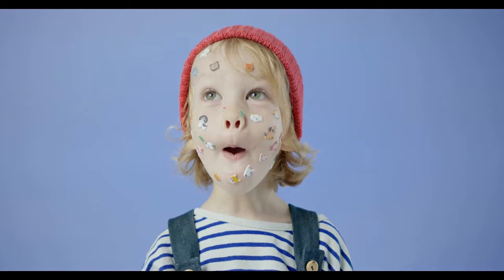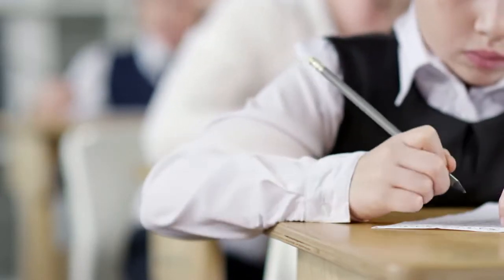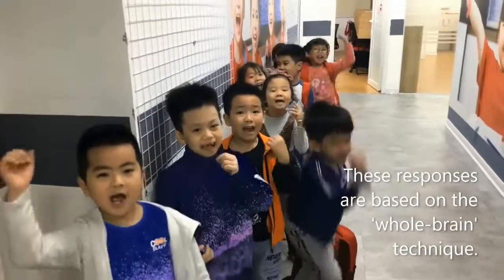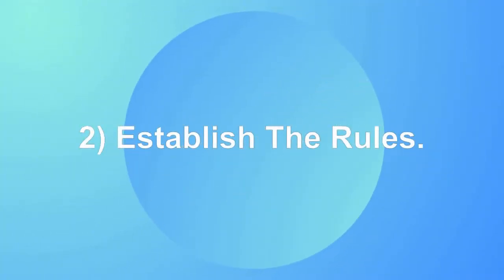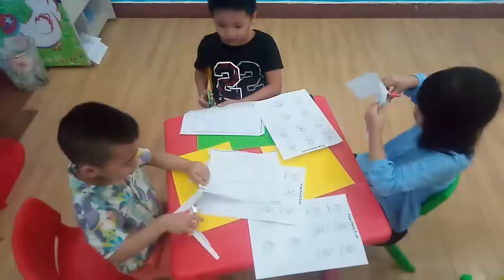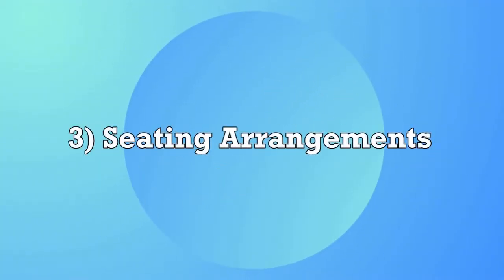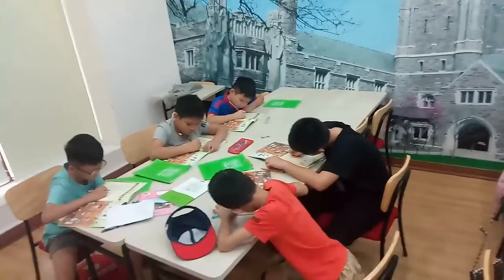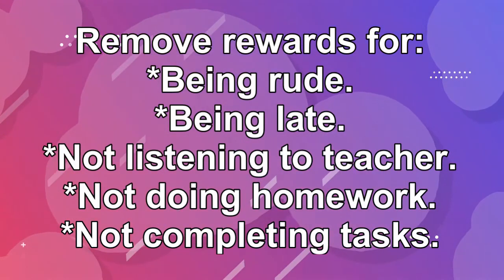TEFL Classroom & Behaviour Management | Essential Tips and Tricks REVAMP!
Classroom Management Ideas For The Classroom.
Tips and tricks, strategies and methods! In this lesson, we will discover some great ideas for managing your classroom! These are my own personal preferences and ideas cultivated from over 12+ years of teaching.
We will take a look at what factors teachers need to consider when setting up a new classroom, including, Respect, Consistency, Point systems, and Seating Arrangements. In the lecture, you will see examples of my own classes and I'll help you understand why 'Classroom management is so important.

If anyone is interested in learning more please check out my courses.

Any comments or suggestions please leave below.

子供の教育番組, programmi TV educativi per bambini, детские образовательные телепередачи, programas de televisión educativos para niños, kinderopvoedkundige TV-reekse, 아이의 교육 TV 쇼, 孩子的教育电视节目

Children's BBC Classics Bumper Christmas Sooty Sooty's Christmas Party